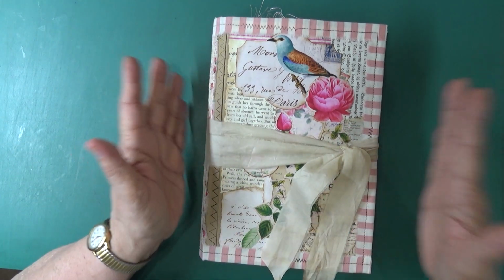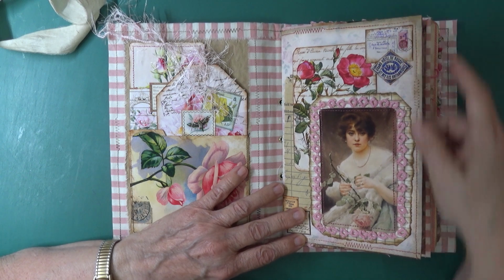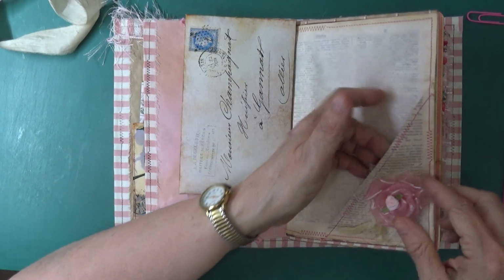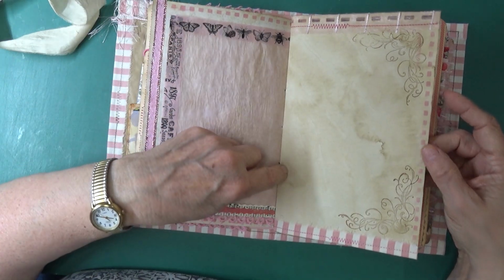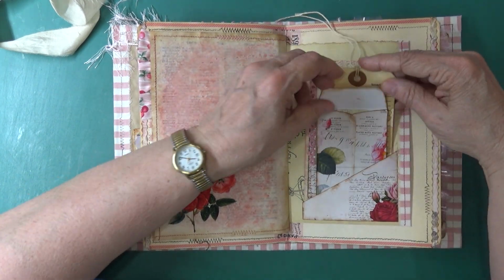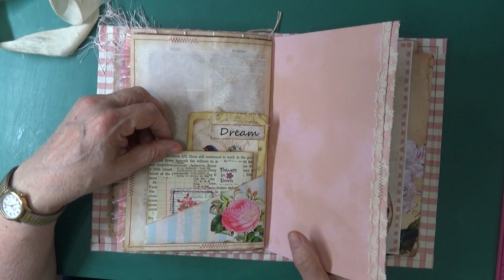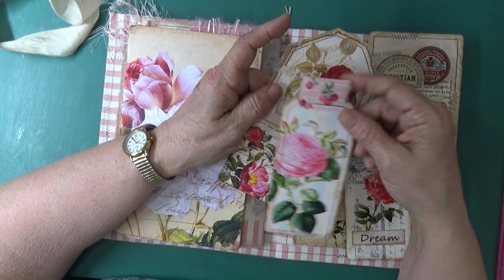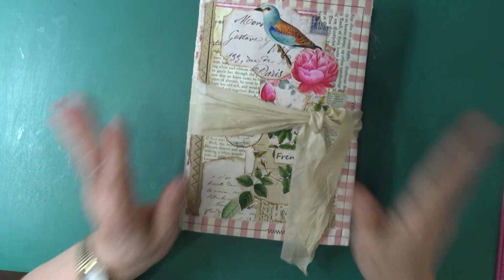Brown Paper Bag Journal Video 4 Flip Through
I do a complete flip through of my latest journal made with Lorna's papers...sooo pretty...please join me for a few minutes and have a look see!!

Here are the links to videos 1, 2 & 3 for those who want to see how I came up with my Paper Bag Journal Cover:
Lorna's Etsy Shop to buy the La Vien Rose Digital Kit

I am also on Barbara's 49dragonflies design team and here is the link to her shop

I love you guys!!  Until my next video...have a FABULOUS DAY!!!